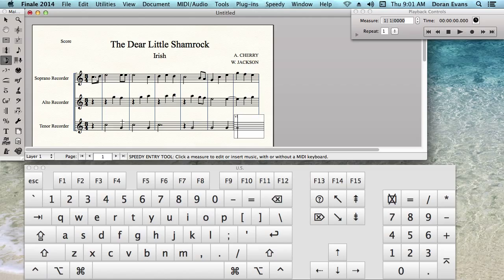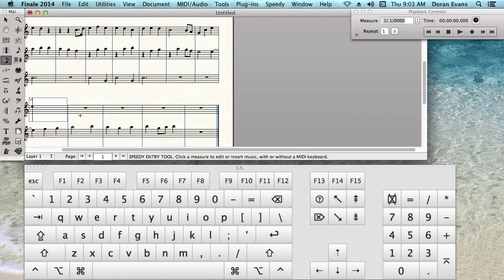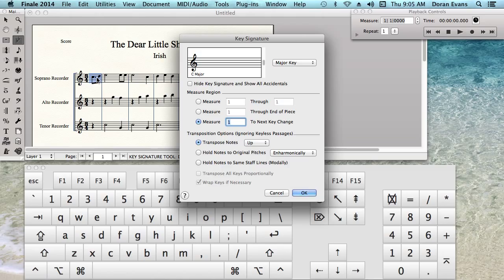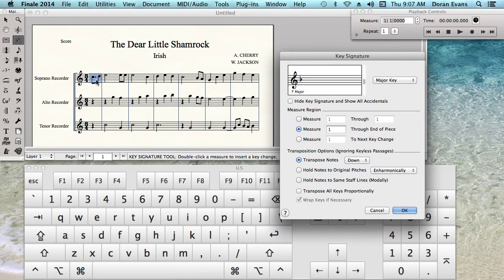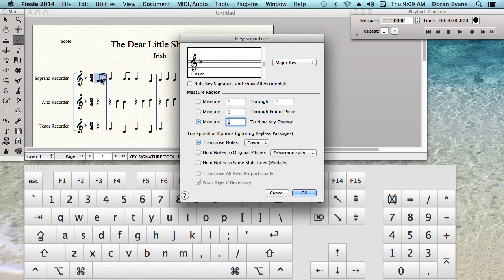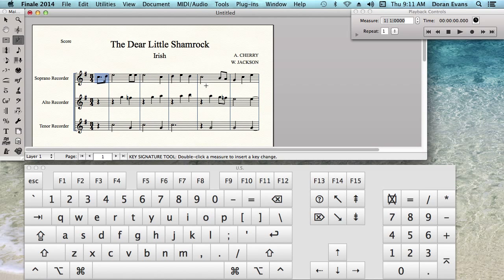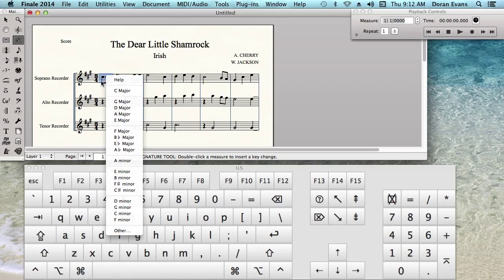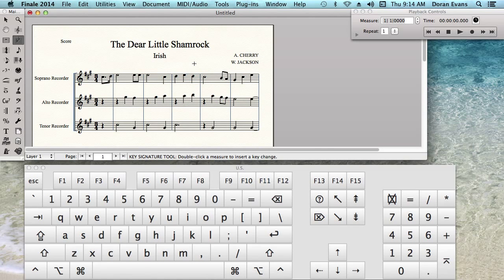17 Key Signature Tool